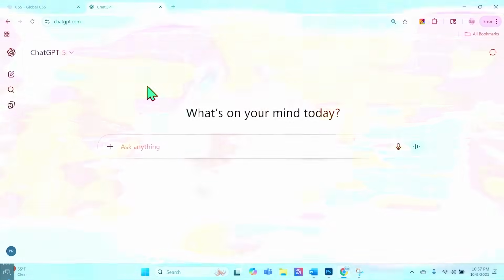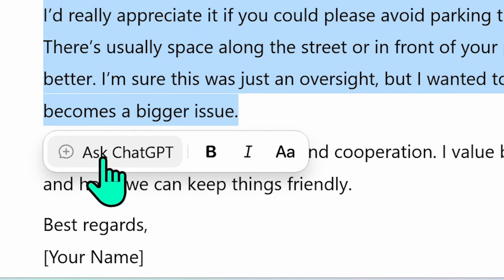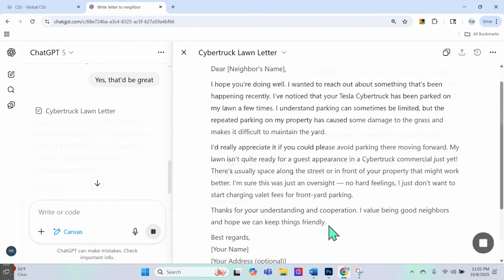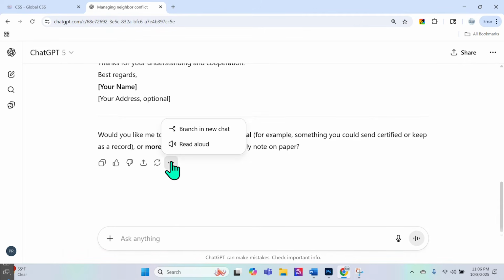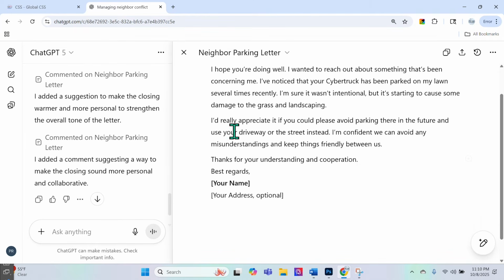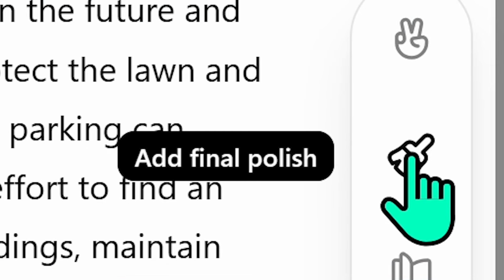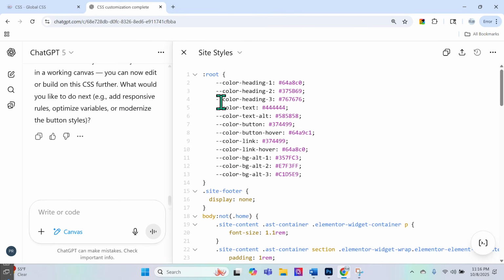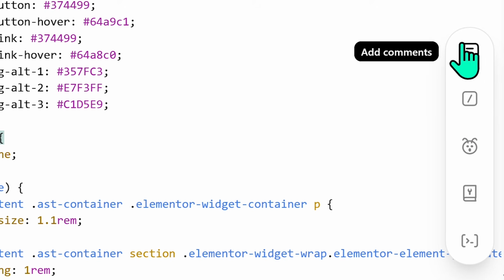ChatGPT Canvas Feature Explained Simply (Full Tutorial)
ChatGPT Canvas explained simply on how to create, edit, and collaborate on documents, code, and projects. All shortcuts, tips, and tricks included.

0:00 Intro
0:20 Accessing Canvas
1:00 Editing in Canvas
3:17 Timeline and Previous Versions
4:06 Open a Response in Canvas
5:02 Suggest Edit Tool
5:58 Adjust the Length Tool
6:40 Reading Level Tool
7:19 Final Polish Tool
8:00 Coding Features in Canvas
9:10 Coding Shortcut Tips and Tricks
10:08 Closing Thoughts